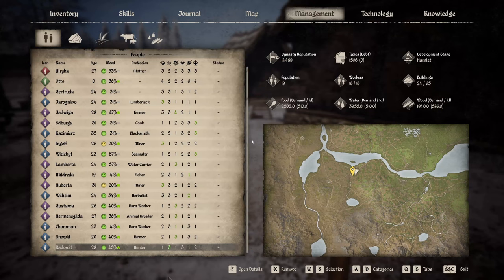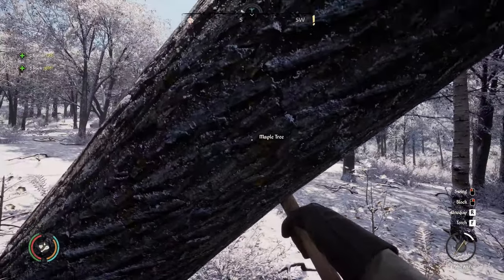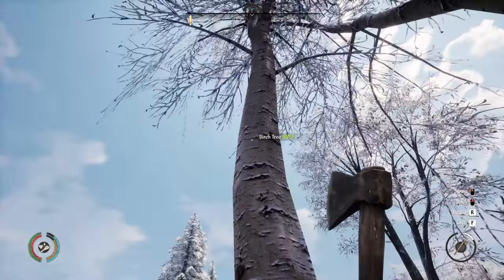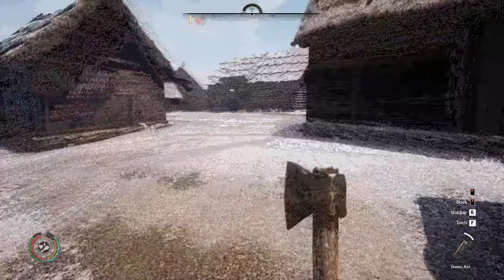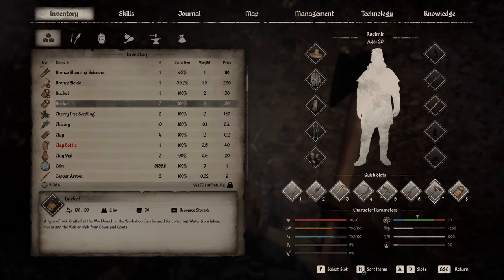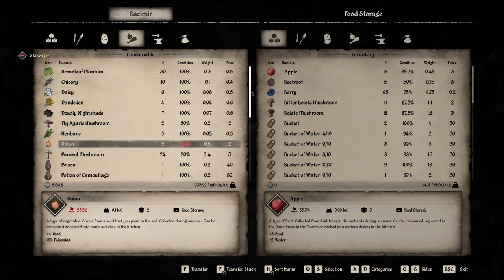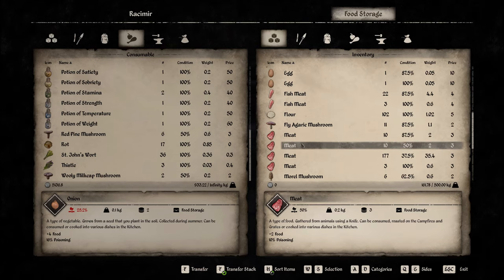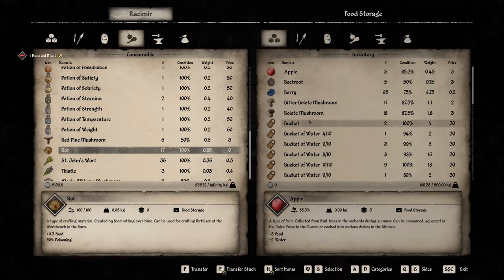How To Take Care of Villager Needs Medieval Dynasty Guide On Food Water Firewood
a quick guide on how to start a village in medieval dynasty villager needs food water firewood. ill show you how to get all items an where to store them. enjoy!

▬▬▬▬▬▬ YOUTUBE MEMBERS ▬▬▬▬▬▬